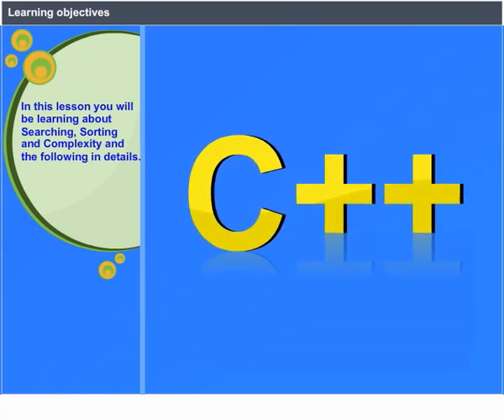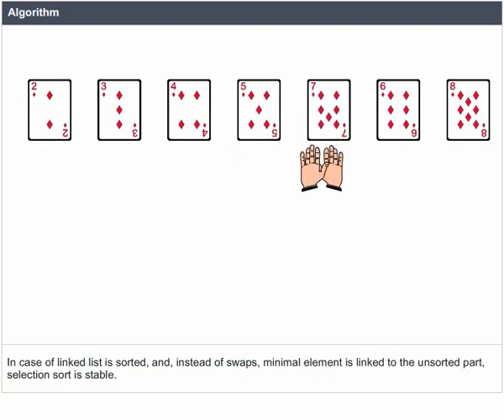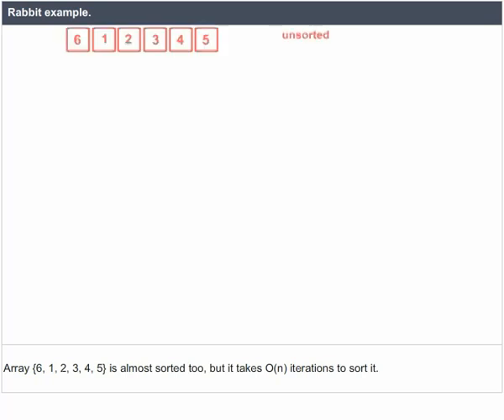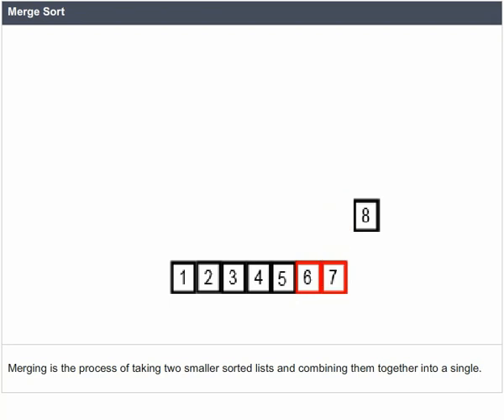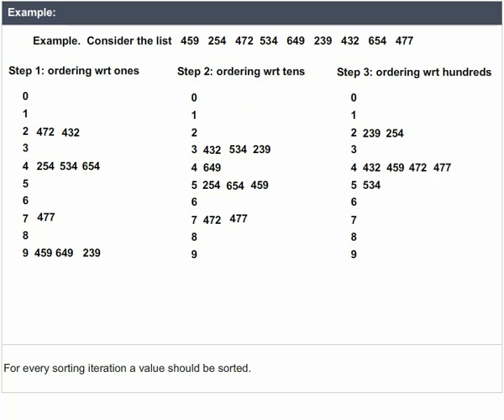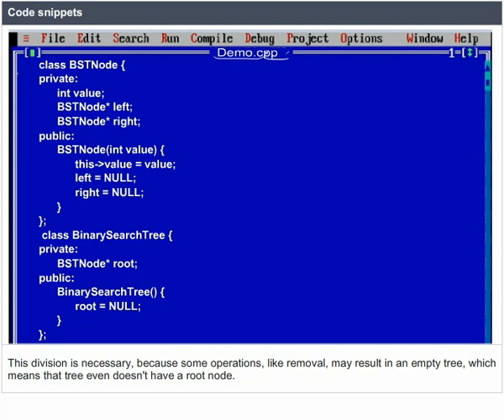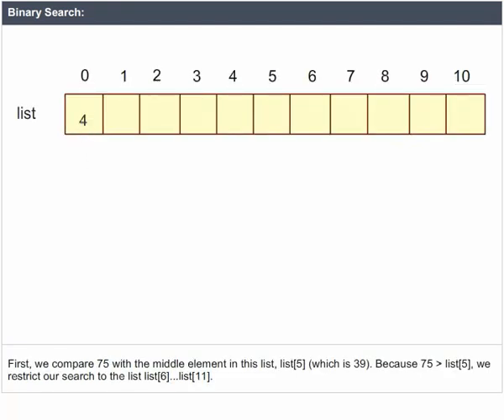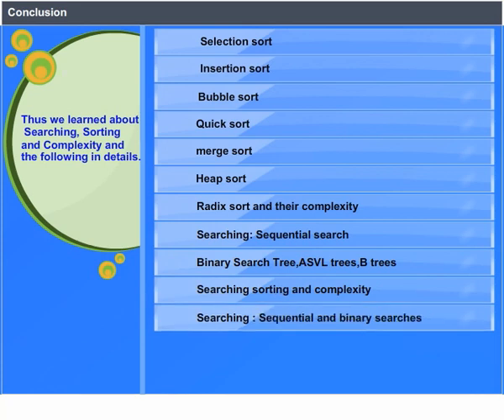DSTC 5 Searching, Sorting and Complexity